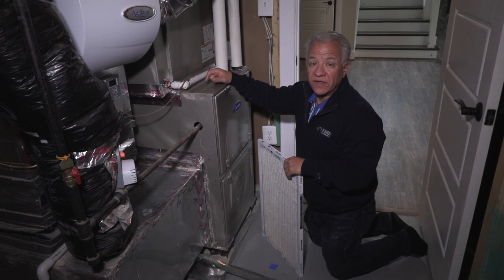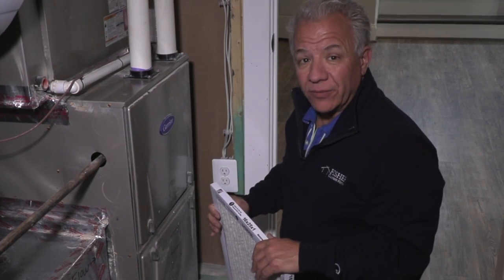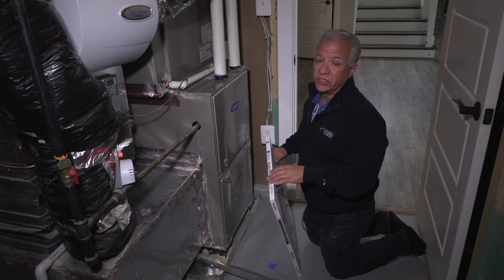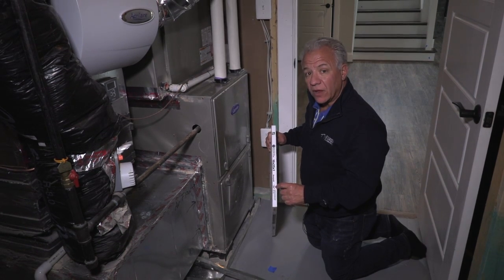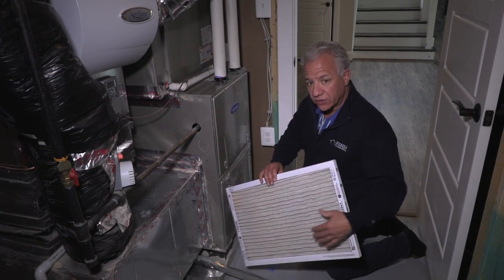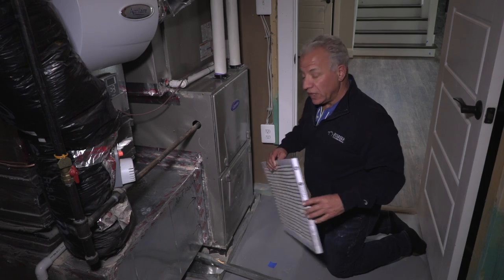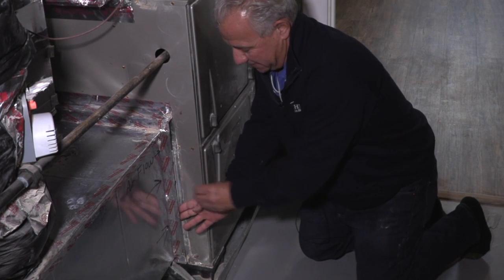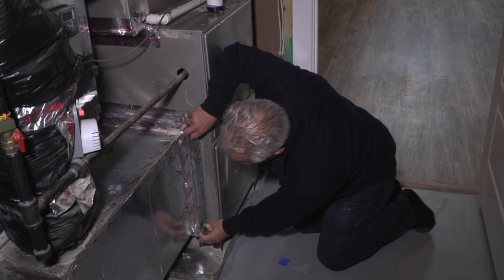How to put an AIR Filter in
This video is about *How to put an AIR Filter in
Custom home builder in Northern Virginia